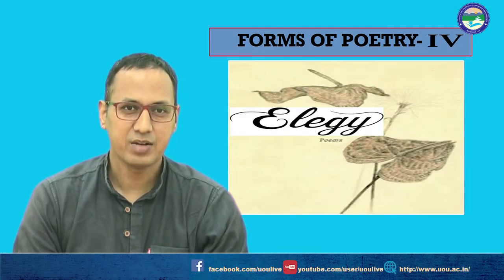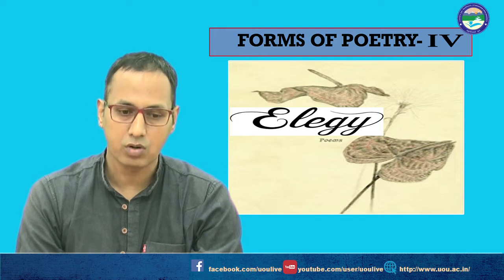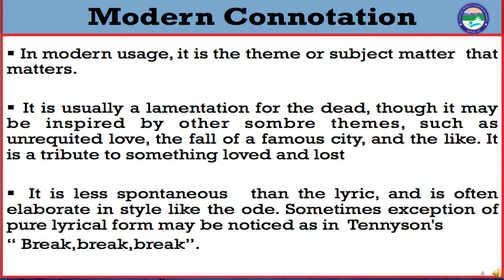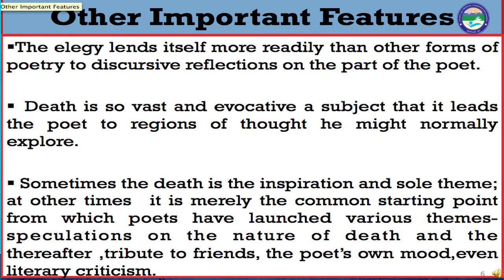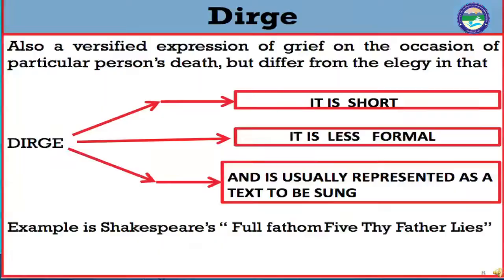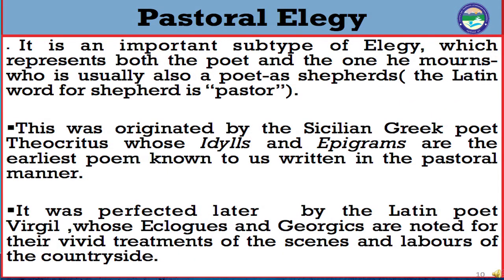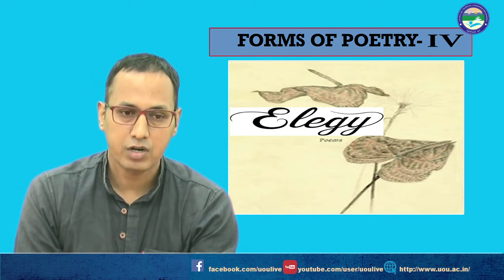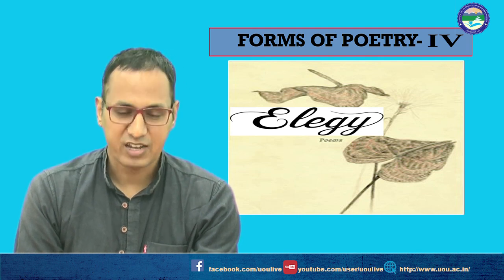FORMS OF POETRY-IV (Elegy)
By : Nagendra Singh Gangola